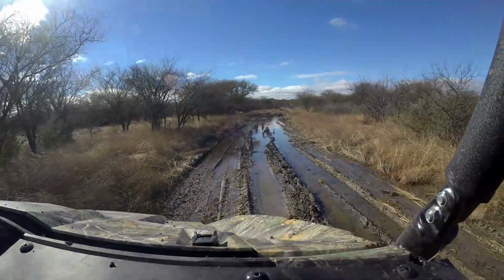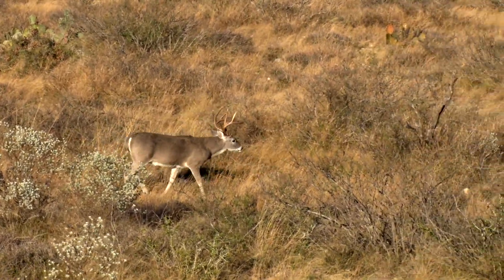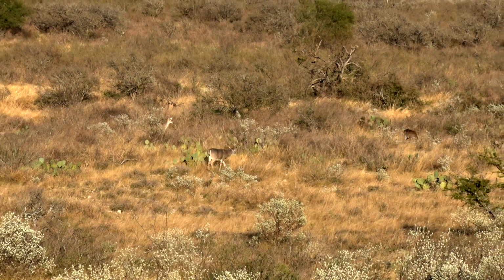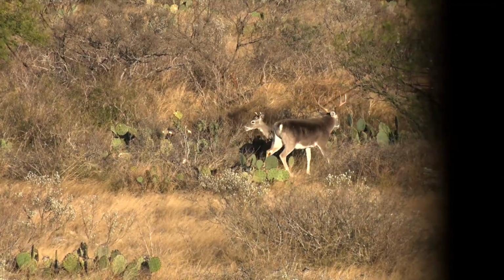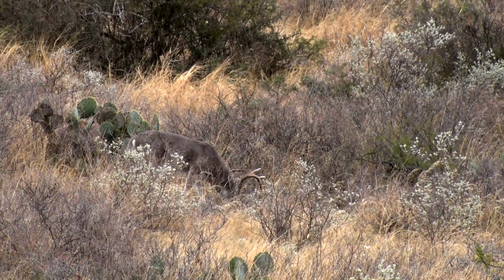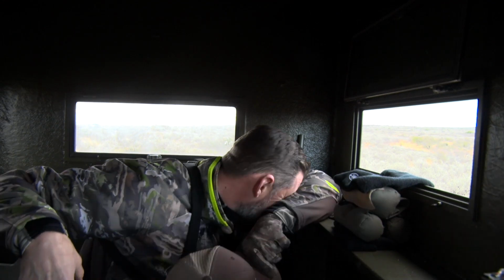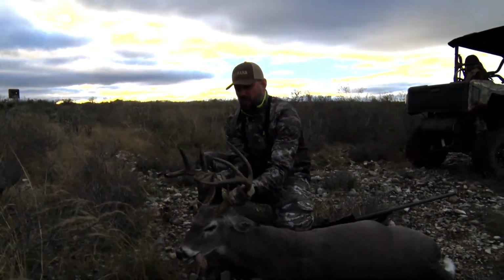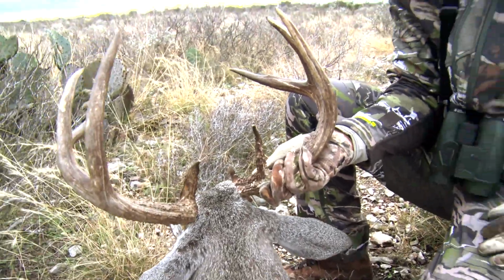Hunting During the Rut on Tough Terrain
Hunting the whitetail rut in the back country.  How do you do it?  How do you get there?  What do you look for in a rut hunt when the deer are on their feet all day long and finally what mistakes can you make in passing deer?

Want to learn more about deer hunting?  How to hunt with a crossbow?  How to deer hunt with a compound bow?  What about learning to hunt with handguns or simply love to hunt with a rifle.

Learn more about deer, how to age deer, how to hunt for deer and simply learn about deer hunting

Yamaha’s Whitetail Diaries provides the stories about deer hunting from across the nation that showcase North America’s most sought after animal the Whitetail Deer.  In every episode or video clip you’ll be treated to a great story, how to information as well as insight on deer hunting.

This program produced by CarecoTV and hosted by Wade Middleton has been on television for nearly a decade with every episode showcasing how to go deer hunting, exciting hunting action, stories about deer, conservation messages and much more.